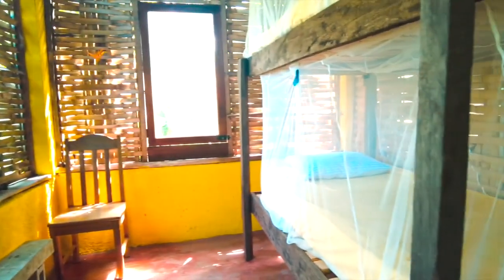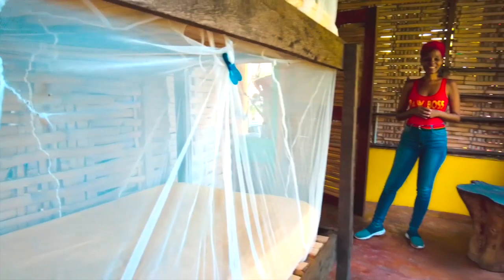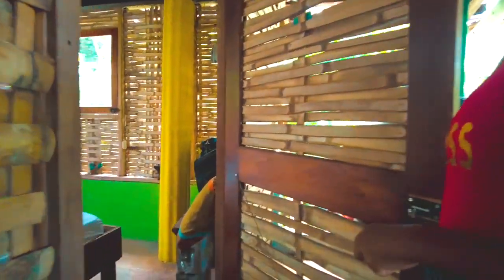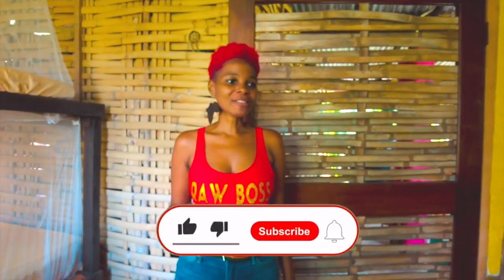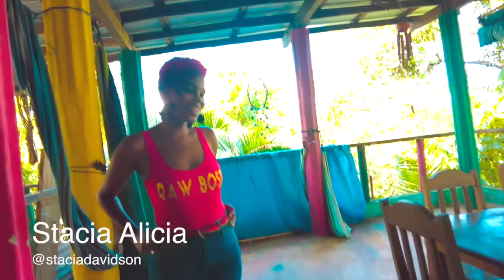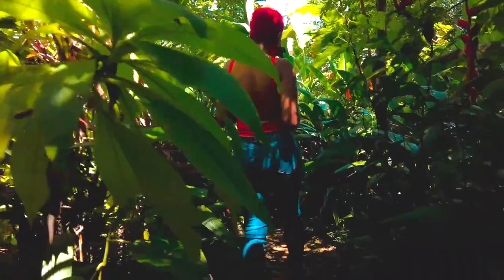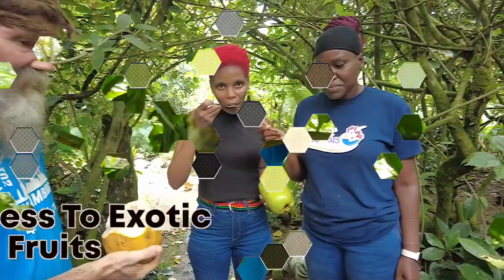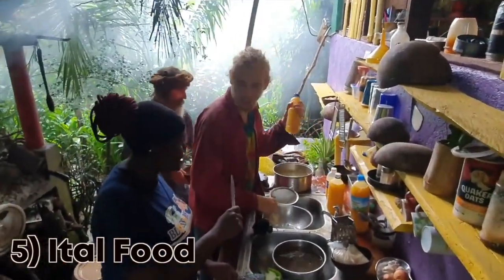5 Reasons To Stay at Rastafari Herbal Gardens | Room Tour & Review - Westmoreland - YAAD TRAVELZ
Come with me today to Retrieve, Westmoreland in Jamaica for my stay at Rastafari Herbal Gardens. I will show you the rooms and amenities on the property and share my top 5 favourite things about my stay on this 11 acres farm in the hills of Westmoreland..
I hope you enjoyed this episode and that our Yaad Travelz series will help you make a decision on where you can stay on your vacation or staycation in Jamaica.

Yaad Trendz Media presents Yaad Travelz.

Welcome to YAAD TRAVELZ. Follow me as I showcase and explore local accommodations - the vacation rentals, bed and breakfasts, villas, guest houses and hotels across Jamaica.

If you're the Owner, Marketing or Property Manager for a hotel, villa, vacation rental, guest house or bread and breakfast and you want the Yaad Travelz team to come, showcase, explore, rate and review for our channel and social media platforms, please send us a message.